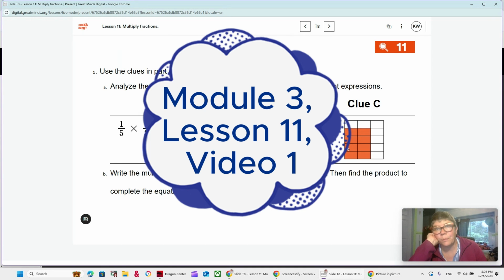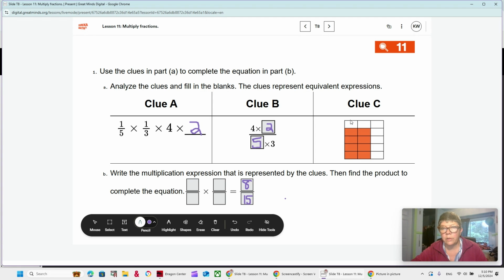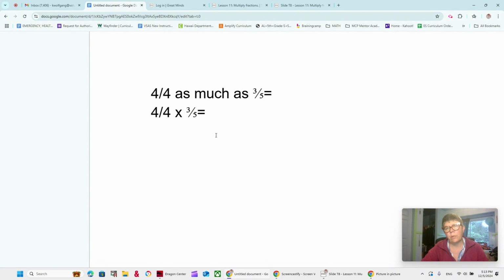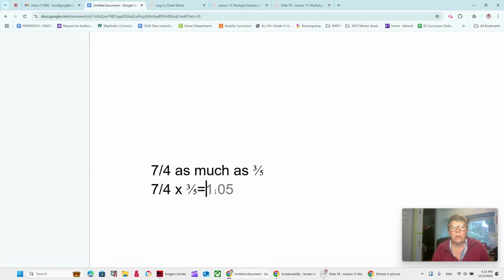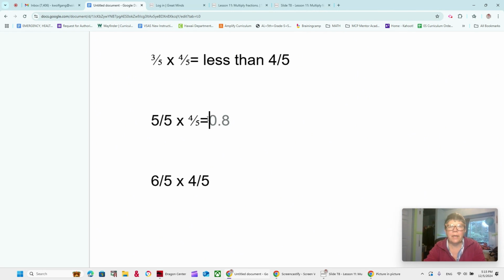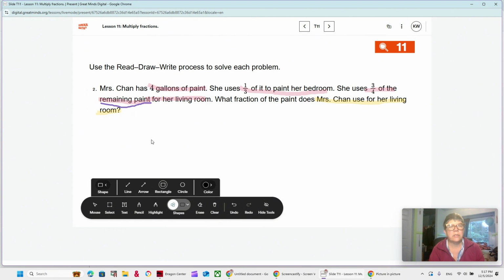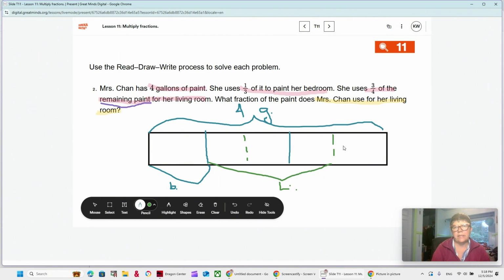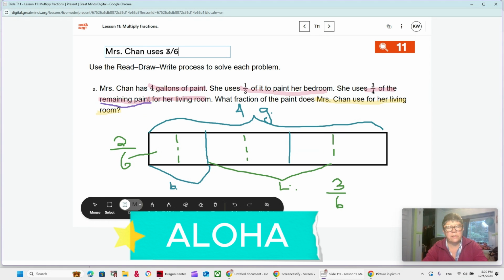Eureka Math Squared, Grade 5, Module 3, Lesson 11, Video 1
5.NF.B.4.a, 5.NF.B.5.a
5.NF.B.5.b
Recognize, model and contestualize the product of a fraction and a whole number or fraction.
Compare the effects of multiplying by fractions and whole numbers.
Explain the effect of multiplying by a fraction less than one, equal to one or greater than one.